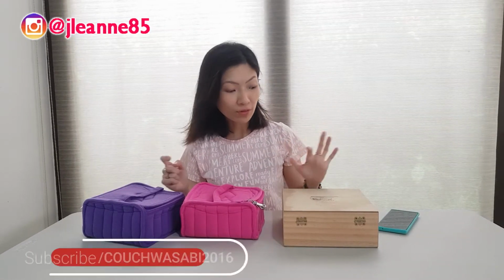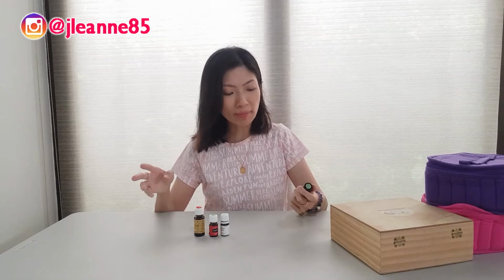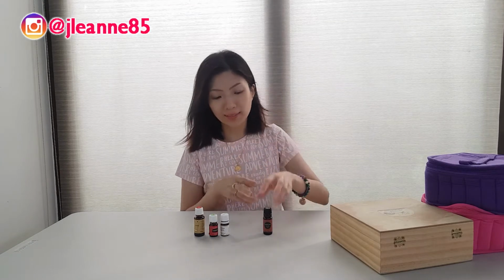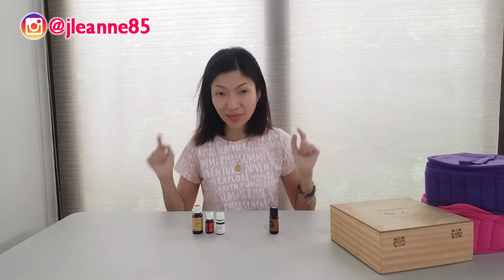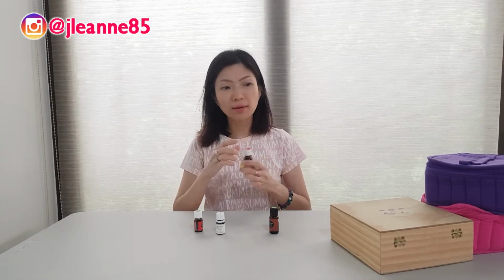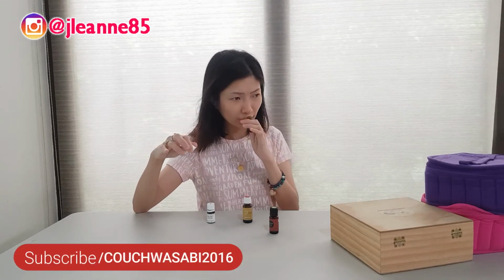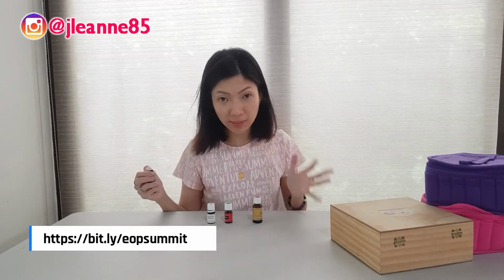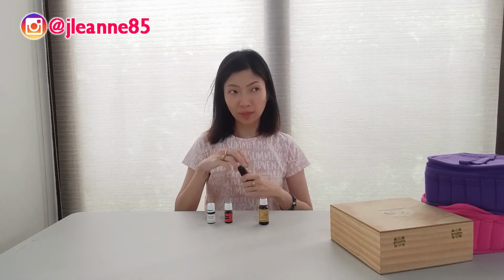SMELL TEST 😗 Frankincense vs Sacred Frankincense | couchwasabi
JOIN US on Intentional Aromatherapy

STREAM my PODCAST on SPOTIFY:
LIVE WELL with Aromatherapist Jirbie Go

Get them from
- Gourdo's Branches
- Green Shelf Banilad Town Center Cebu
- ECHO Store Davao
- Lipay Mundo Dumaguete

♡ For United States -- You may send PR samples to my US mailbox:

Jirbie Go
26517 Danti Court
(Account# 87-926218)